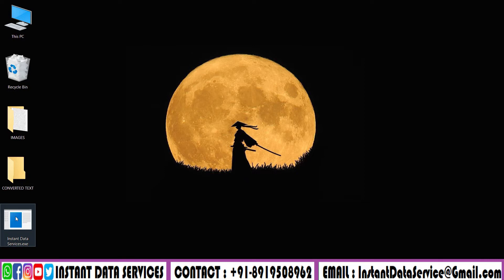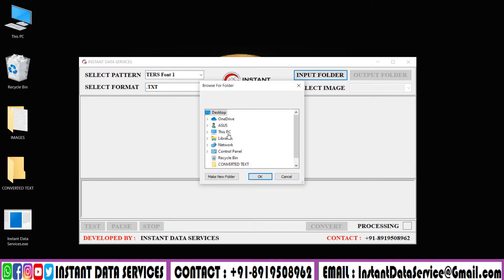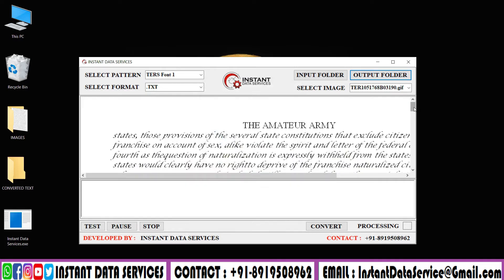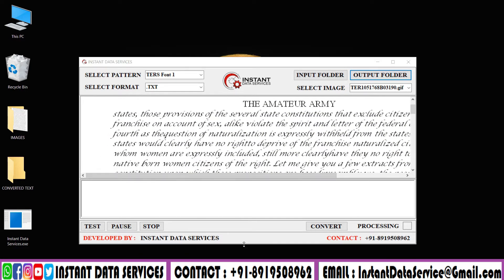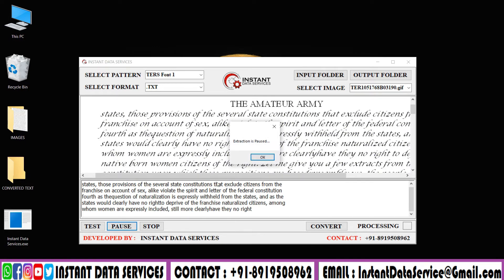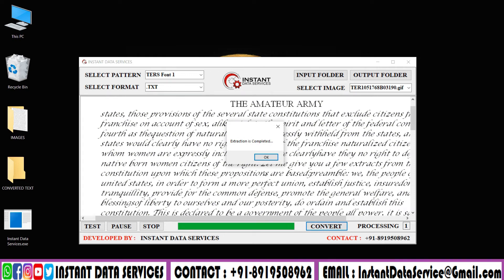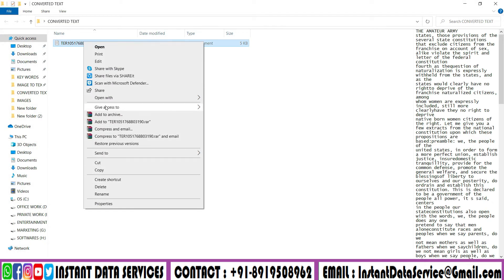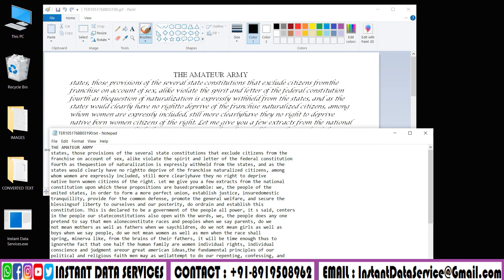How to Convert Cursive Handwriting Image into Text | 100% Accuracy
☛ Chapters for How to Convert Cursive Handwriting Image into Text | 100% Accuracy video ☚
00:00 - Intro
0:13 -  We are showing images which we need to convert into Text
0:26 -  Showing empty folder ( Converted Text files will be saved here )
0:33 -  Opening Instant Image to Text Converter Software
0:36  - Select pattern on Image to Text Converter Software
0:37  - Choose Format
0:39 - Select Input file(Image Folder) on Image to Text Converter Software
0:44 - Select output folder(Empty Folder) on Image to Text Converter Software
0:49 - Choose Image file which we need to convert
0:57  - Click on Test Run to start conversion process for test accuracy
1:06  - We can click on pause or Stop while Conversion is going on
1:10  - All the files will be converted once you click on Convert
1:20  - Converted Text Files will be saved in the empty output folder
1:34 - Thanks For Watching Please Do Subscribe Our Channel ( Like & Comment )

How to Convert Cursive Handwriting Images into Text | 100% Accuracy
Description:-
Hello Everyone, instant DATA SERVICES is a data conversion software company with over 10years of experience. We convert the Images into Text and any other format. The images can be in any format like JPG, JPEG, PNG, GIF, TIFF. The font in the images can be Cursive, Bold, Italic etc., our software performs better than other software. In the above video, we provided the working process of converting an Image into Text i.e., Notepad format. Accuracy has become the major people in conversion software fields. Whereas, our software supports the best accuracy. We also provide you the services to convert the images into text and then into your software using an auto typer. This video helps you to understand How to extract Text from the pdf images files. Our software has a special feature that you could pause the conversion to recheck the accuracy.